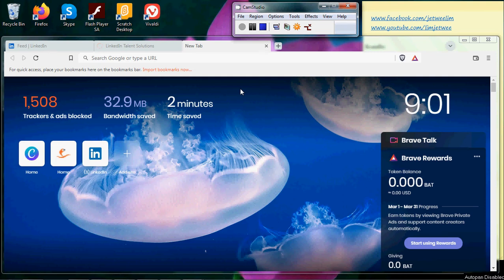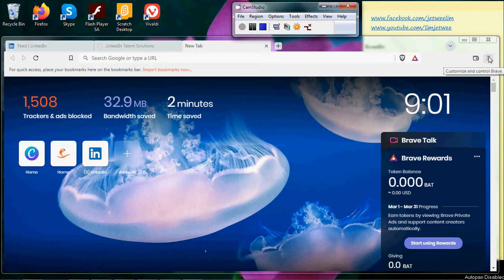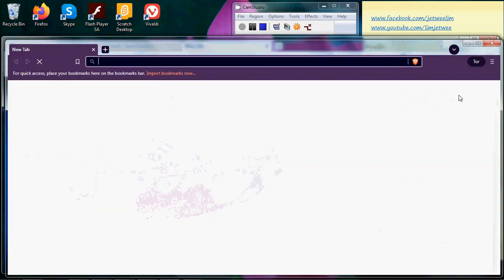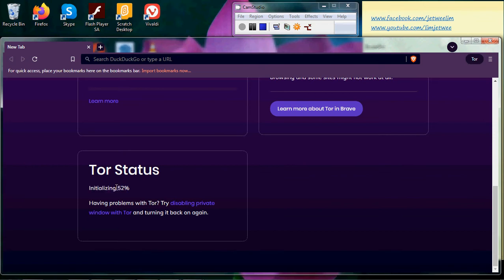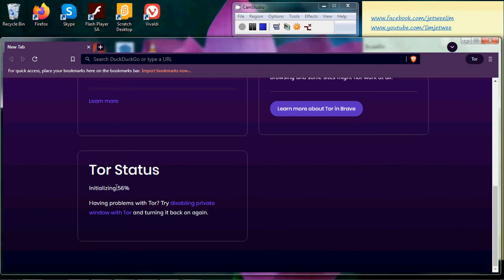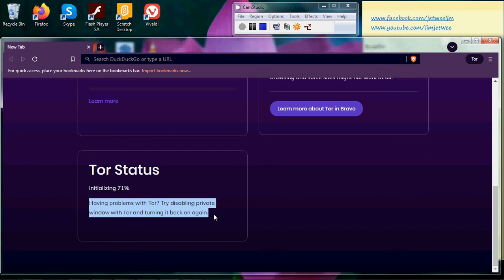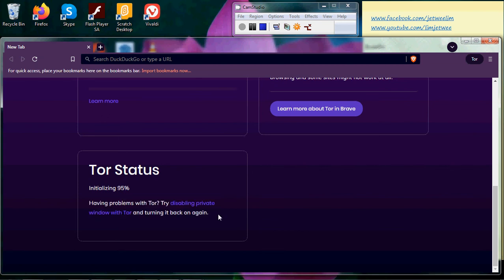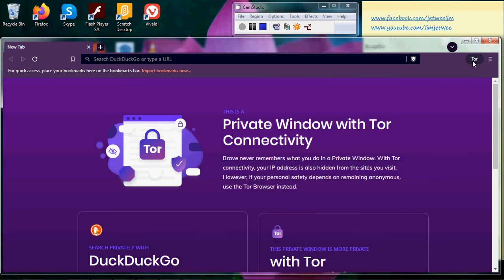Surf With TOR in Brave Browser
Surf With TOR (The Onion Router) in Brave Browser